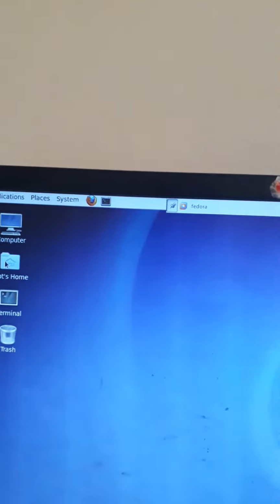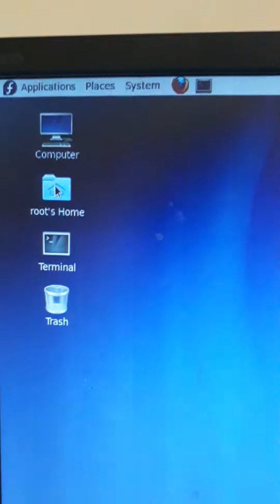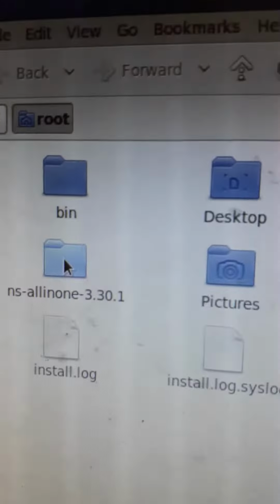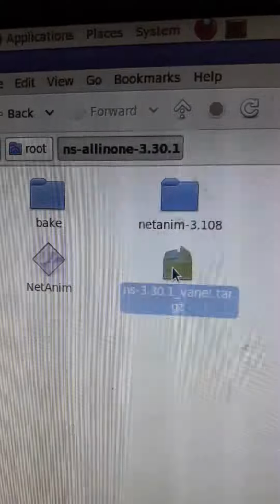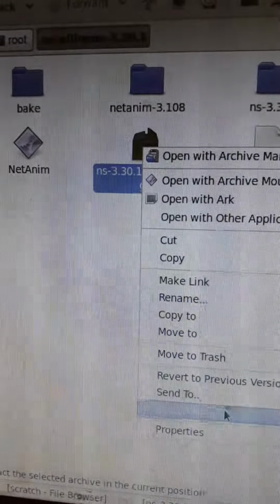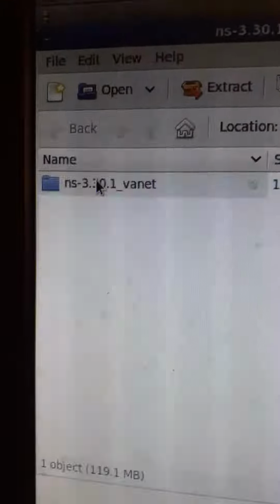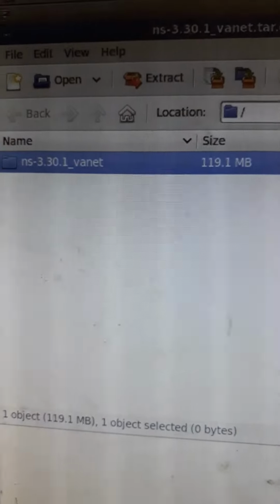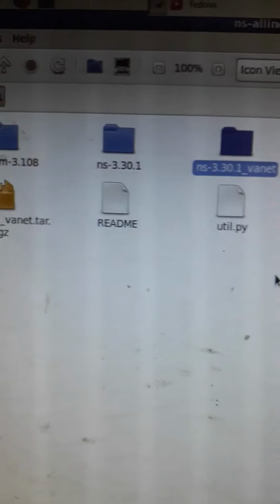How to extract the NS3 program in fedora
NS3 is used to implement network projects and analyse results across multiple domains through the implementation,  so we can implement a new protocol and compare it to other existing methods through this tool.